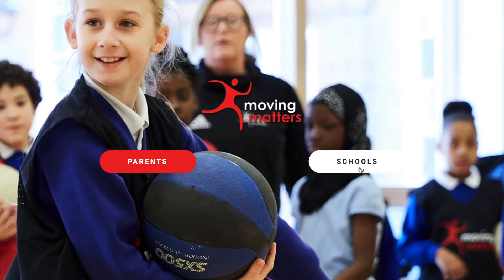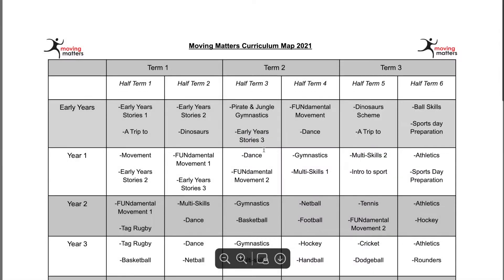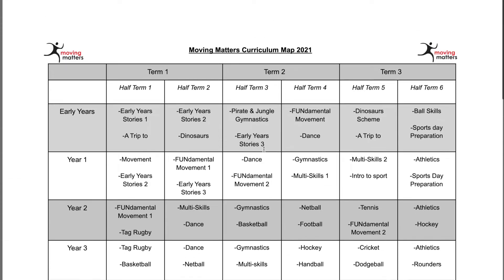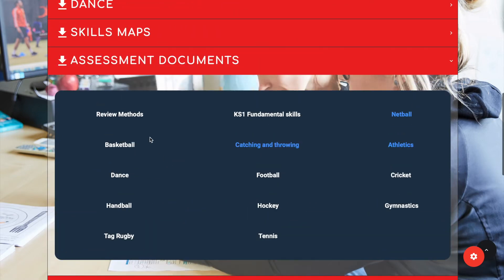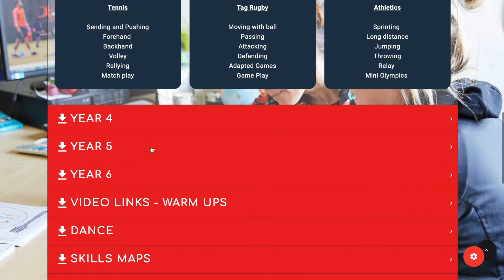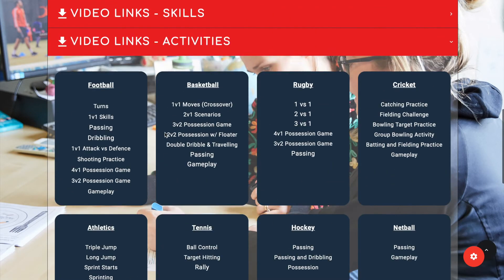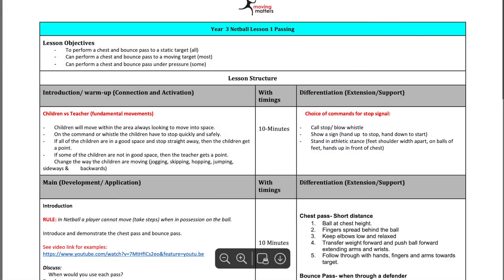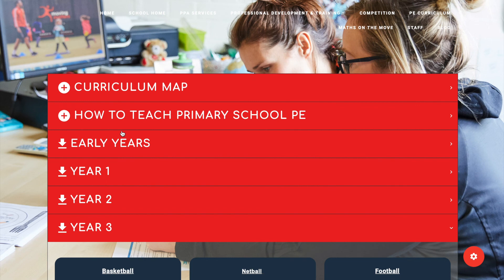Moving Matters- How to use the Curriculum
A guide on how to use the curriculum section on our website.